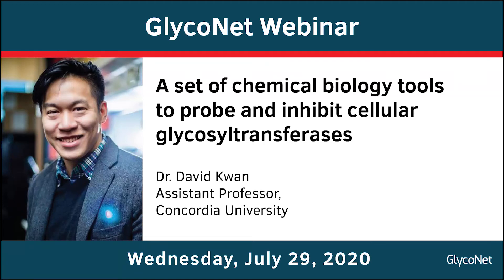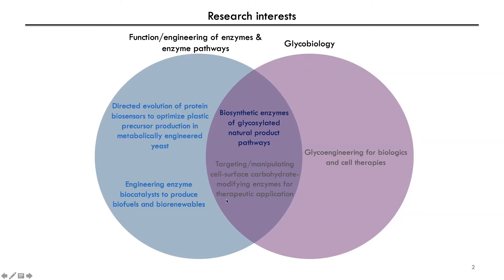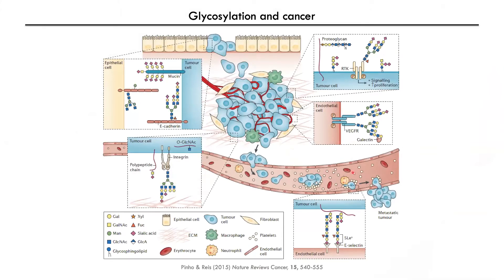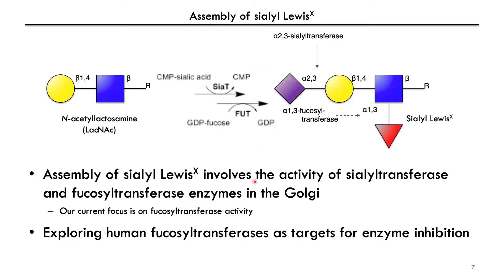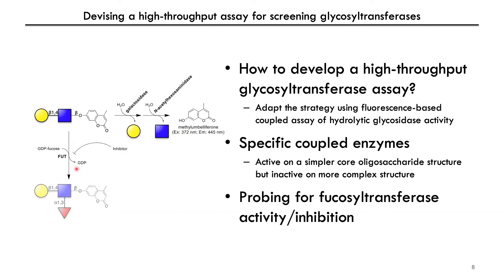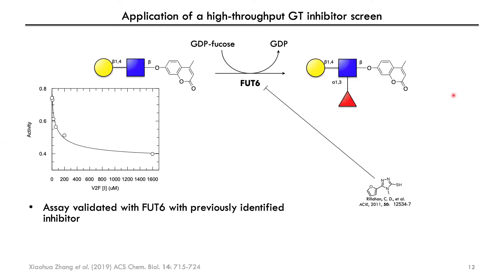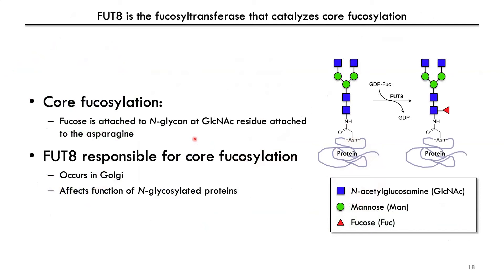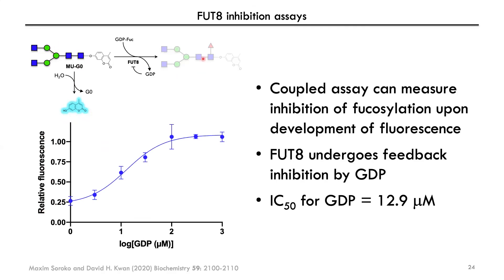GlycoNet Webinar ft. David Kwan: Chemical biology tools to inhibit cellular glycosyltransferases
Dr. David Kwan discusses the development of a new high-throughput assay to screen for inhibitors of glycosyltransferases, and how this assay serves as a tool to help cancer research. Dr. David Kwan is an Assistant Professor at Concordia University in Canada.